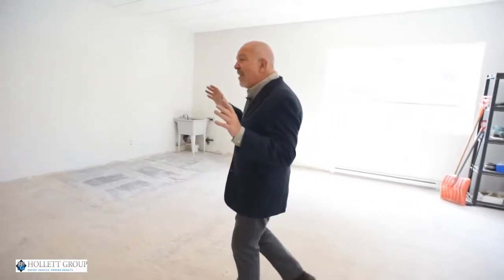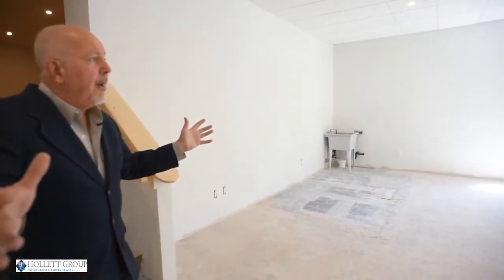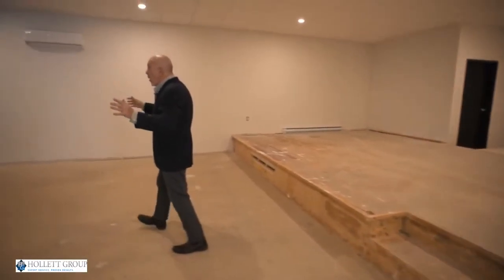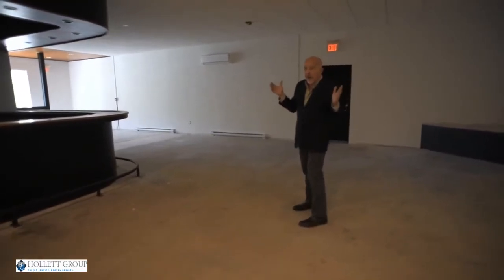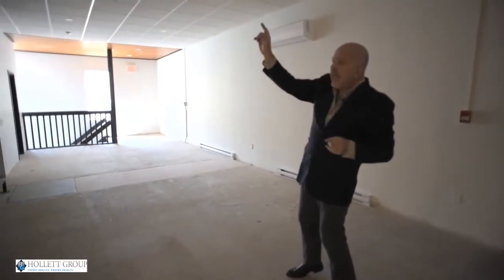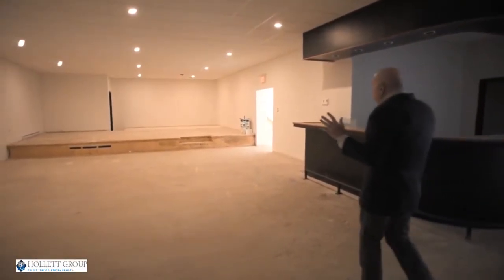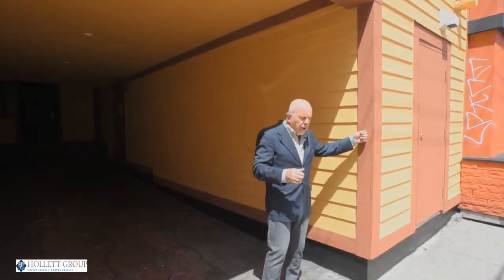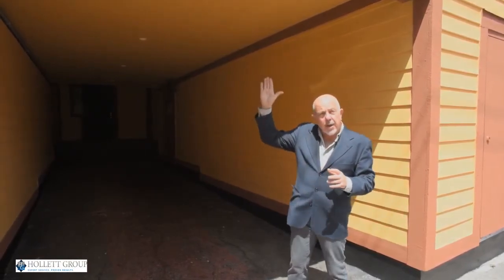36 George Street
36 George St. a fantastic business opportunity.